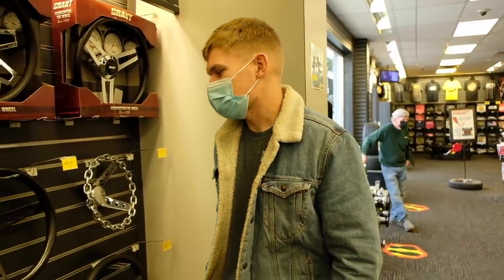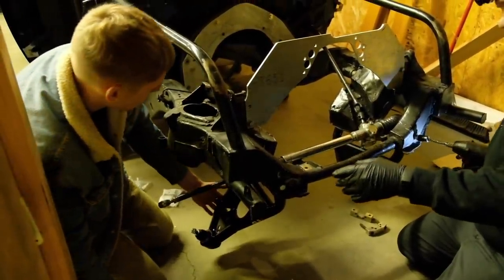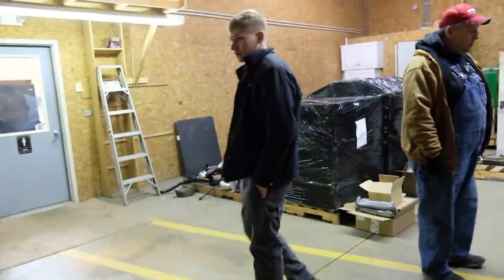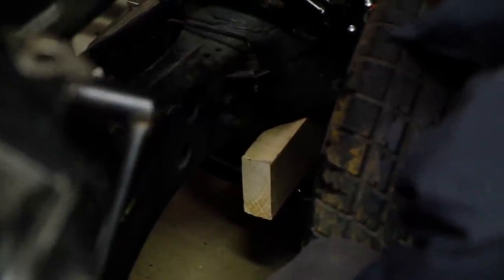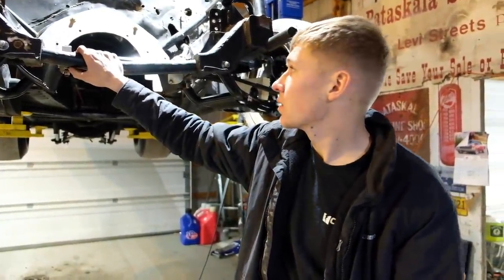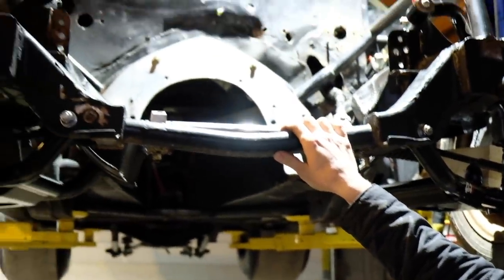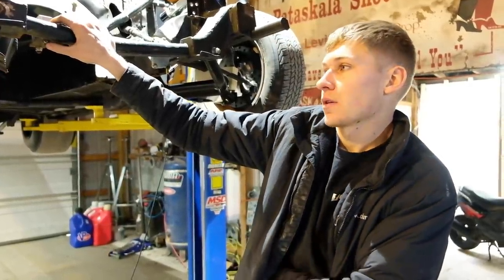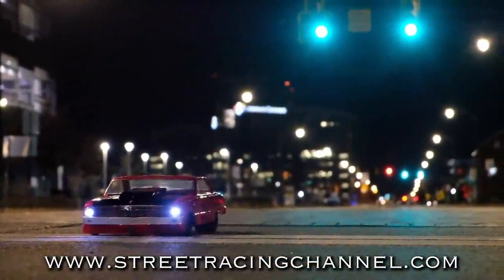NEW CAR?! Building a Street / No Prep MONSTER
I bought a 1971 Nova 25.2 Roller to make into an absolute No Prep MONSTER.

Click Find a Dealer, Then Check the Stinger Race Fuel Box, Check the Street Racing Channel Box when asked how did you hear about us!

Vickers Performance Transmissions:
11152 Bandy Rd, Alliance, OH 44601